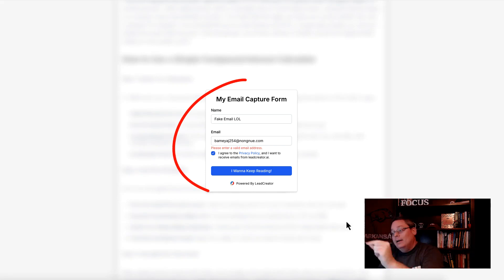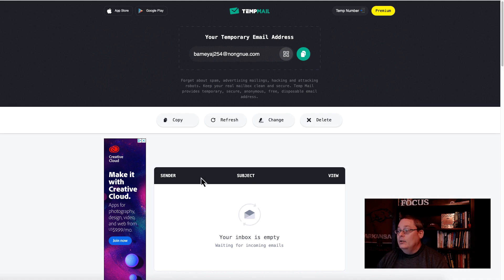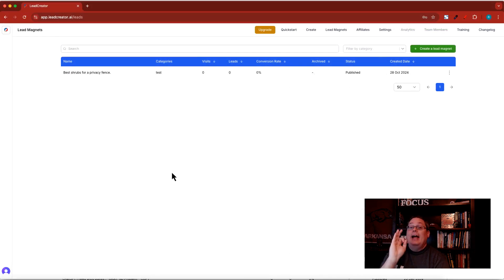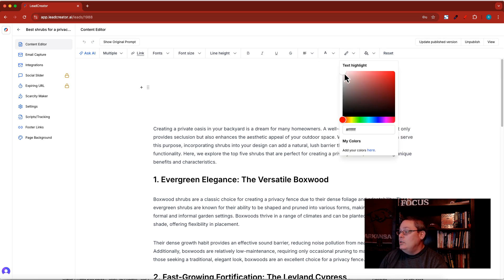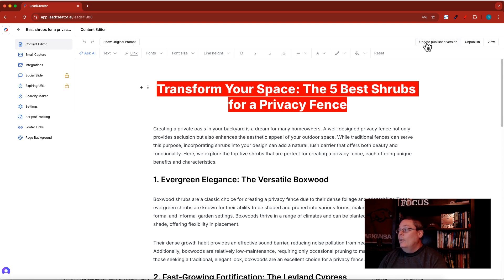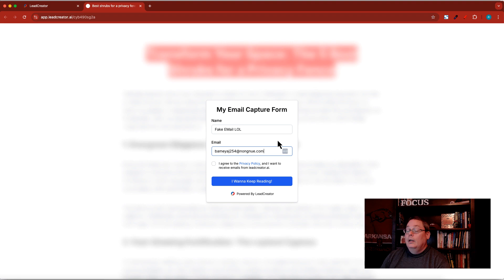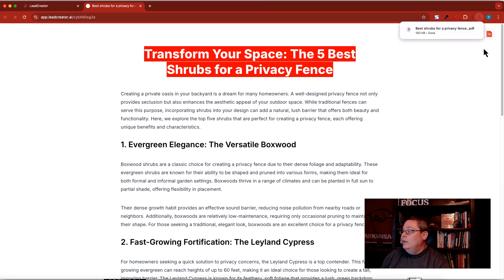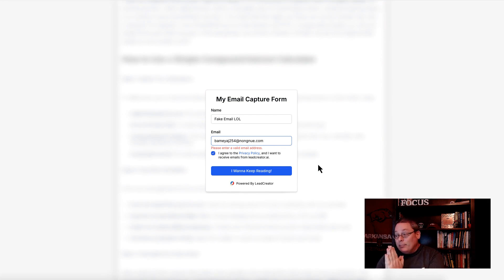No More Disposable or Temporary Email Address on Your List (LeadCreator AI Update)